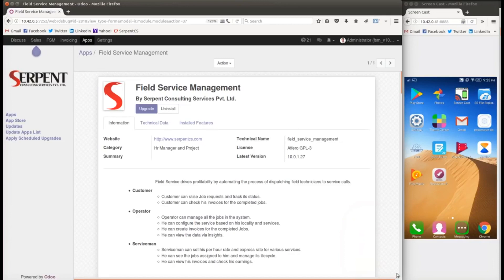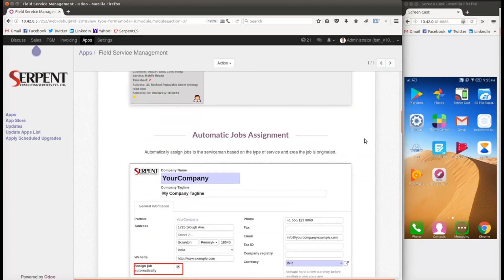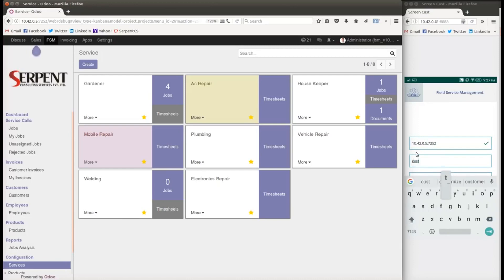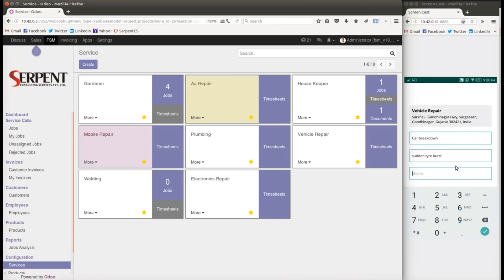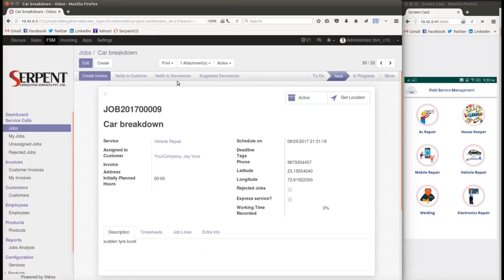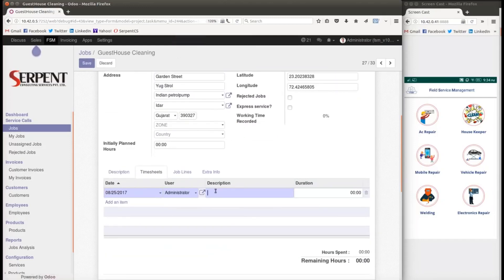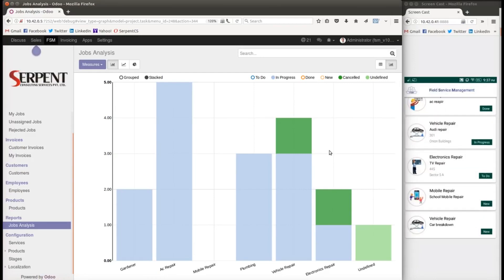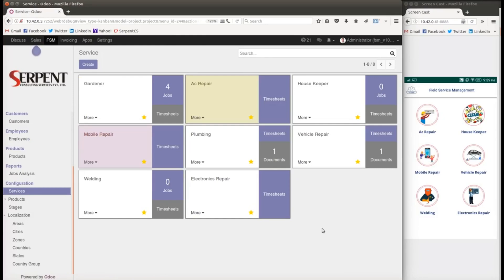Field Service Management Demo|Leading Field Service Management Software-SerpentCS Odoo Gold Partner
SerpentCS presents a solution field for all businesses who are service-based, location-based, and immediate call-based. The solution is built on Odoo and the mobile application has been built on Android native framework.